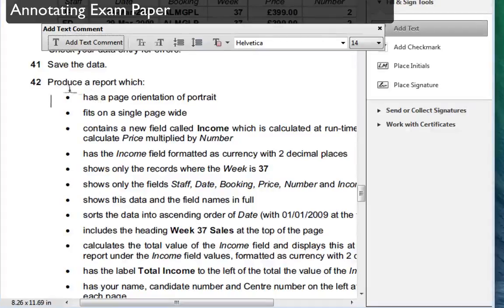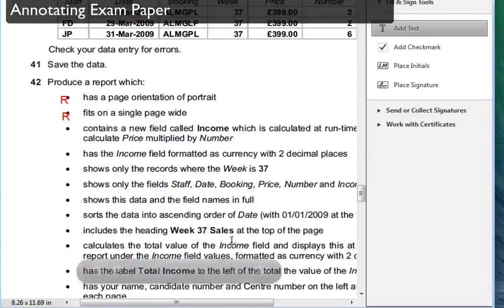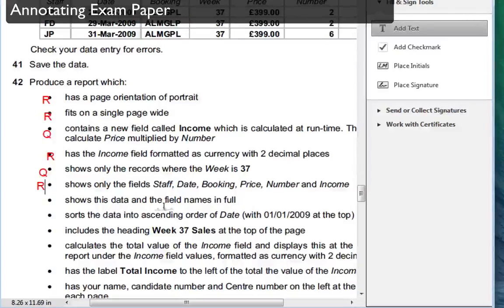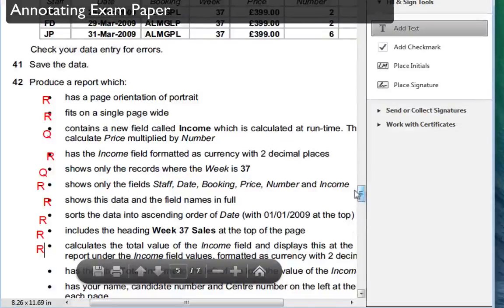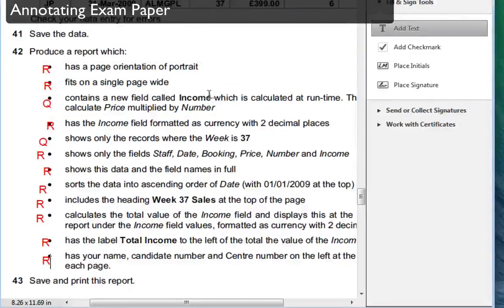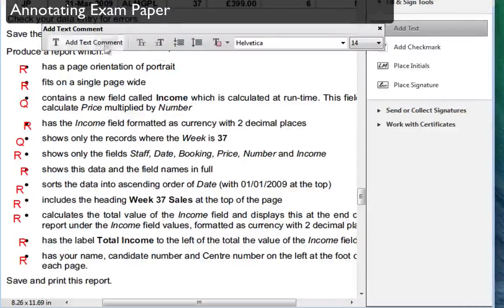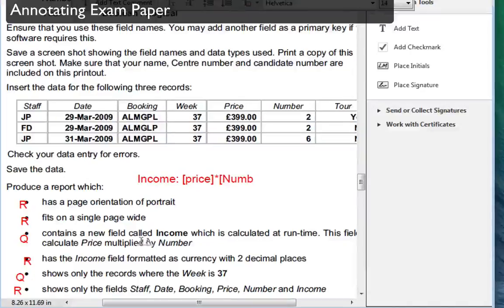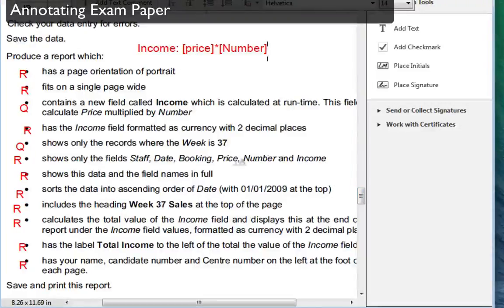Vid 1 42 Annotating exam paper